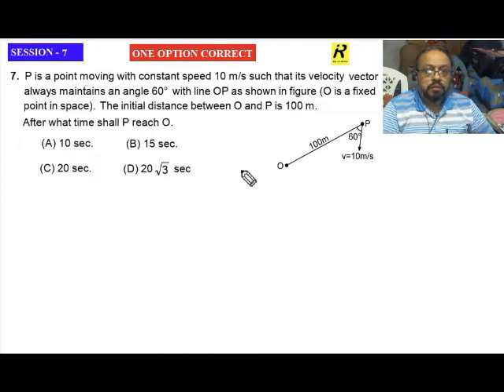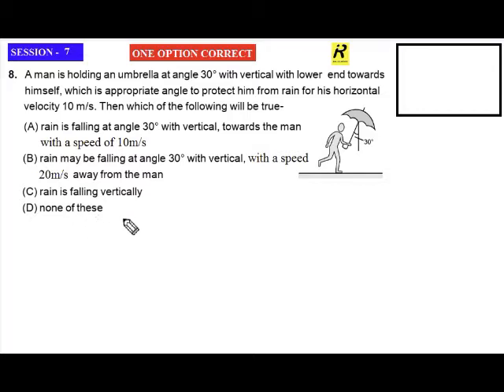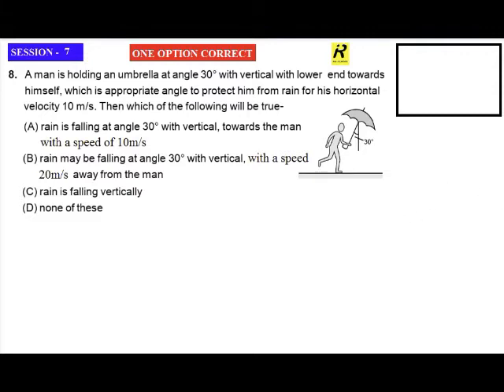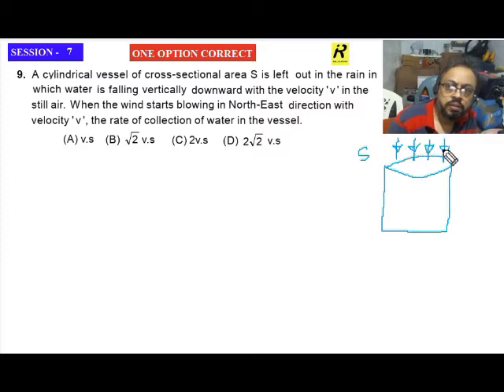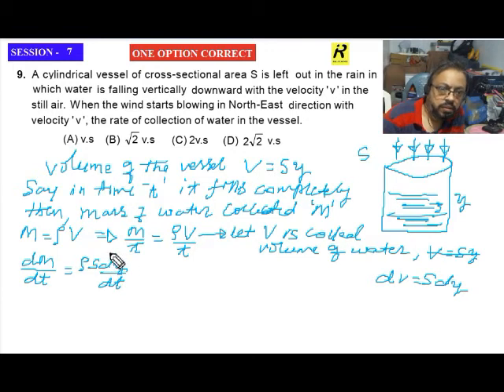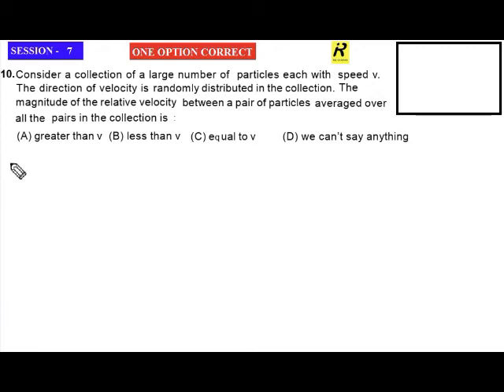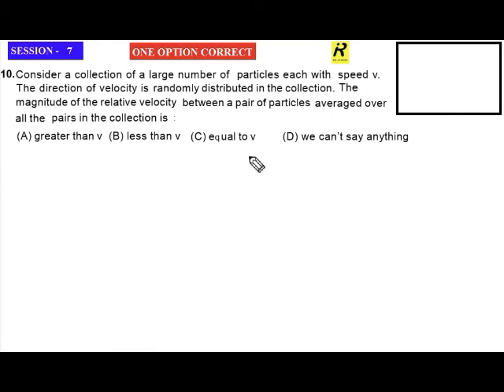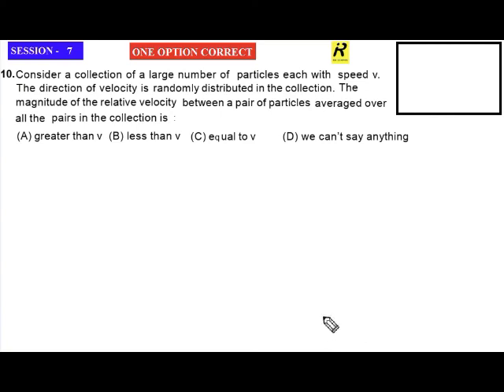MCQ-MOTION-A cylinder kept in rain